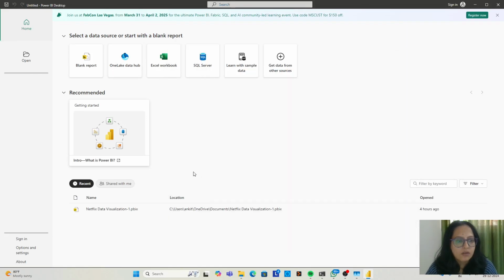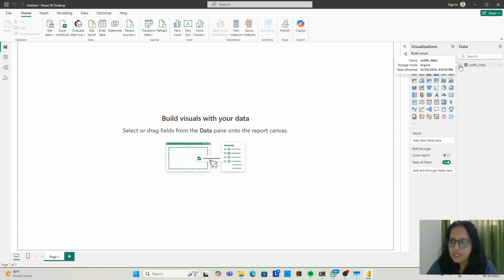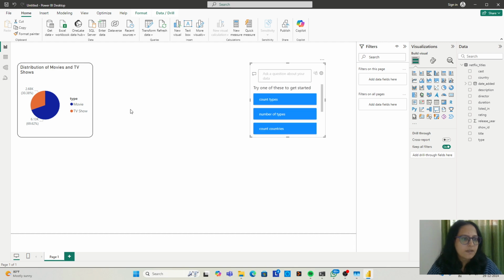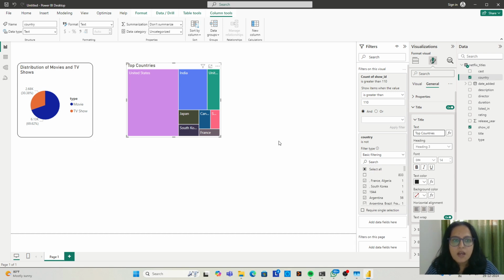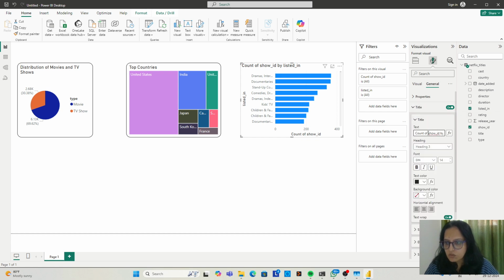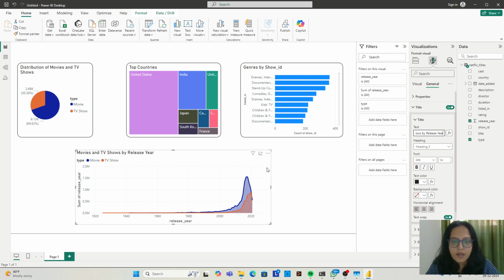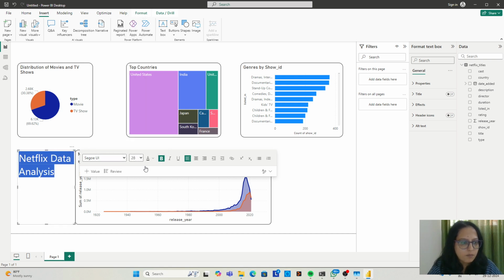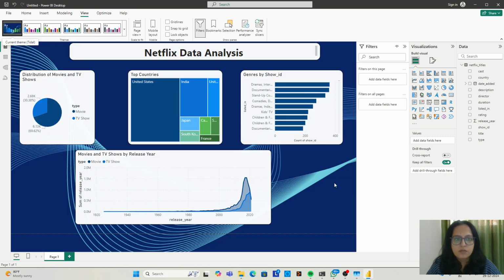Netflix Data Analysis - PowerBI Dashboard Creation